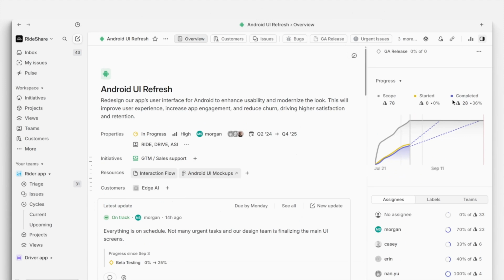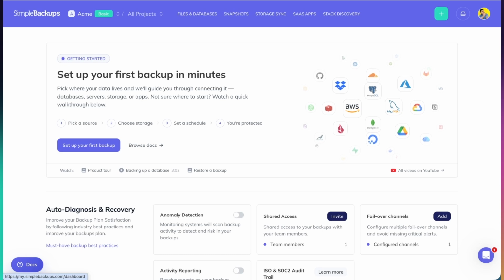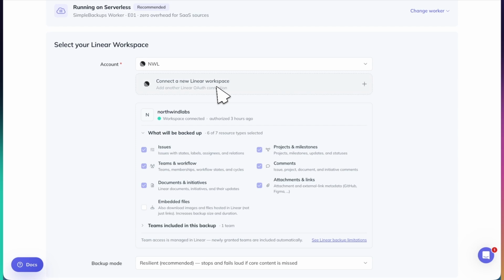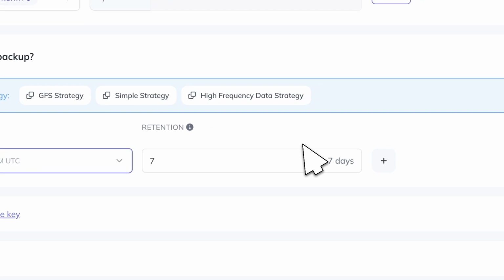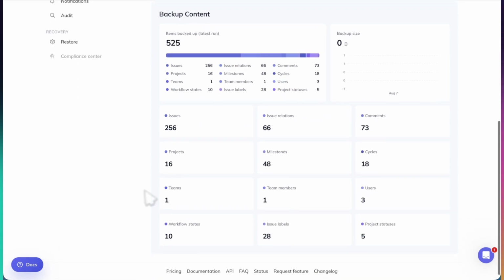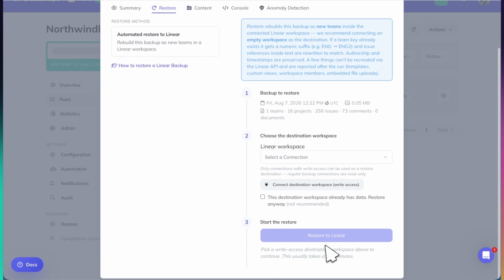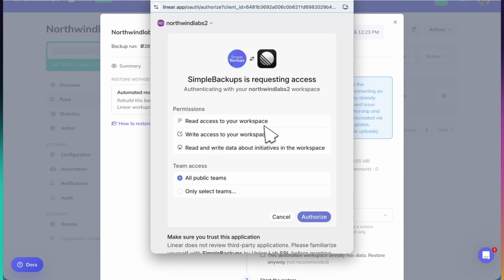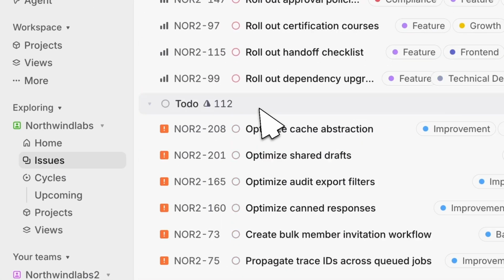Never lose a Linear issue, cycle, or project with SimpleBackups!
SimpleBackups keeps a scheduled, verifiable copy of your entire Linear workspace in cloud storage you own, so issues, projects, documents, comments, and cycles survive an accidental bulk delete, a bad automation, or a lost workspace. Every run reports exactly what it captured, and you can restore any past backup into a separate Linear workspace while the original is only ever read.

Every run writes per-type counts into the archive and shows them on the backup’s dashboard, so you can confirm what was captured rather than assume. If core content cannot be retrieved, meaning issues, comments, projects, cycles, teams, users, labels, or workflow states, the run is marked failed instead of being stored as a usable restore point, and you choose whether it stops at the first failure or keeps going and collects everything it can before failing. Failures affecting optional content do not fail the run; they are listed alongside partial counts for review.

To recover, pick any previous backup and authorize a destination workspace with a separate write-scoped connection. SimpleBackups recreates teams, workflow states, labels, projects, milestones, cycles, issues and sub-issues, comments, documents, and initiatives, rebuilds the relationships between restored records, rewrites cross-references between restored issues, and carries over original author names and creation dates on issues and comments where Linear’s API allows. The source workspace is only ever read, per-type progress is reported live while the restore runs, and a restore that is interrupted resumes from its last checkpoint instead of starting over.

Configure
In SimpleBackups, create a new backup, select Linear, and click Connect Linear workspace, then approve the read-only authorization. The integration connects as a Linear app, which reaches your workspace’s public teams by default; to include a private team, grant it to the app from the app’s details page in your Linear settings. Once connected, select the connection, choose a schedule and a storage destination, and optionally turn on encryption with your own key or include the images and files hosted in Linear. You can also choose whether a run stops as soon as core content fails or keeps going and captures everything it can before reporting the failure.

To restore, open the backup run you want and select Restore, then authorize a destination workspace. This is a separate write-enabled authorization, and because the restore creates teams in the destination, Linear may require that you have the Admin role there. Use a new, empty workspace: if the destination already contains teams, issues, projects, or initiatives, the restore stops and asks you to confirm explicitly before it will run. Restores read from S3-compatible storage, Azure Blob Storage, Backblaze B2, and Dropbox, and an encrypted archive also needs its matching private key, which is used for that restore and never stored.